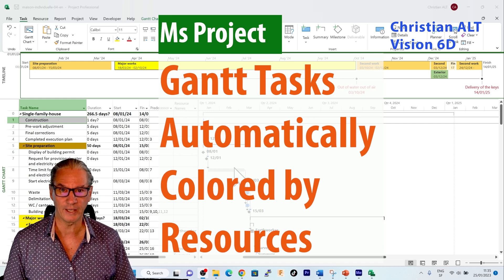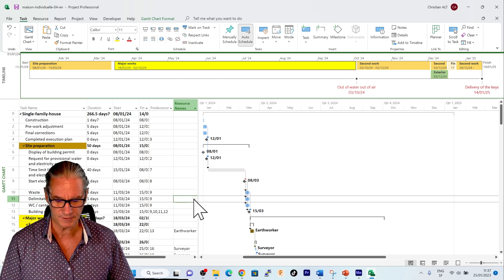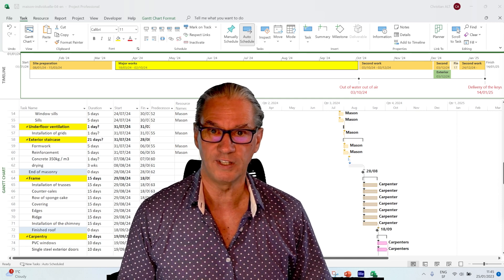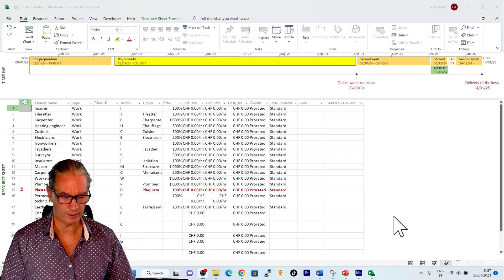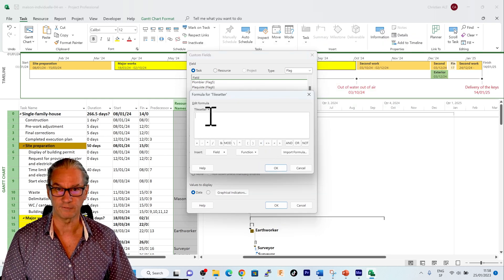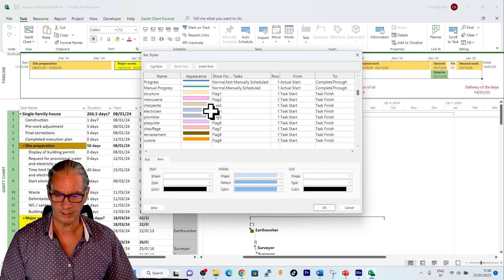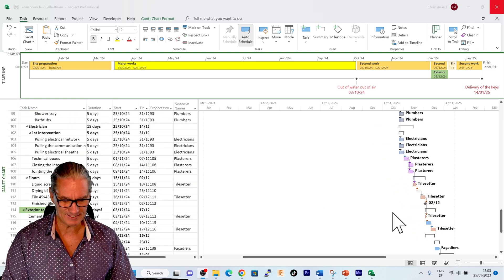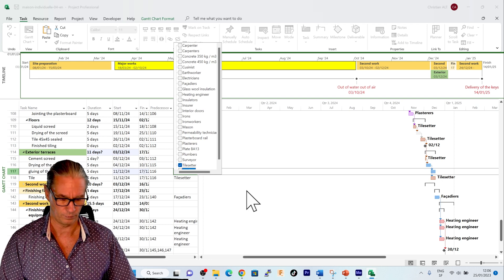#102 Ms Project 2023 ● Gantt Tasks Automatically Colored by Resources ● Simple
In Microsoft Project it is quite easy to associate a color to each resource automatically. Here I realize it for a project of construction of an individual house.

Content
0:00 Planning construction of a single family home
0:28 Gantt automatic coloring according to resources
01:34 Timeline for construction
01:46 Create automatic color changes
02:50 Formula for flag
03:23 Change bar style according to flag